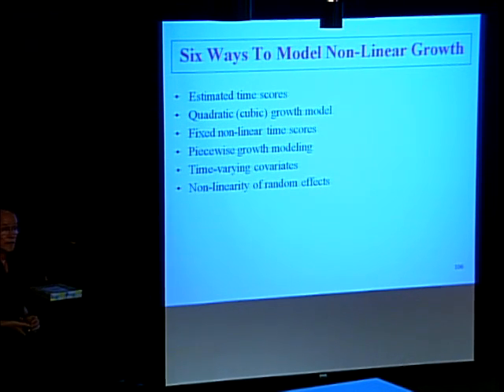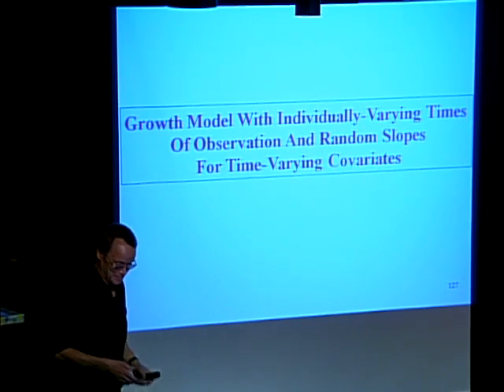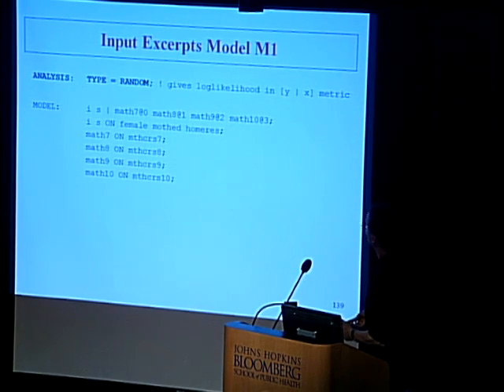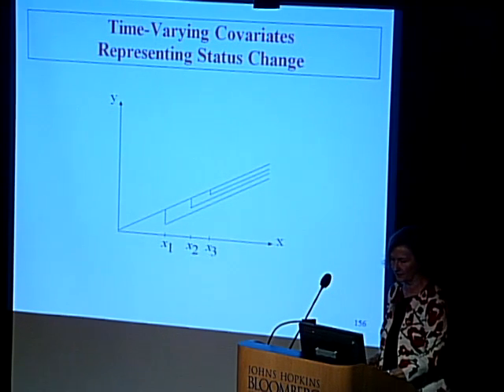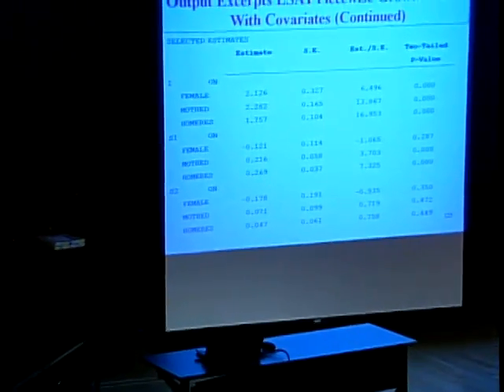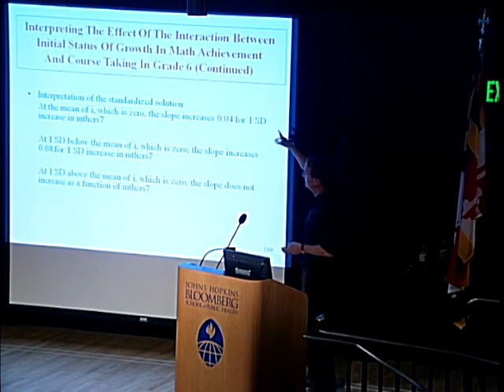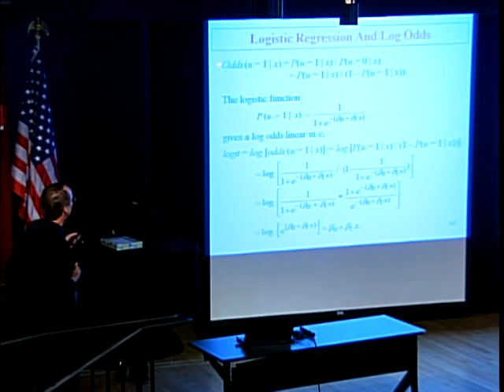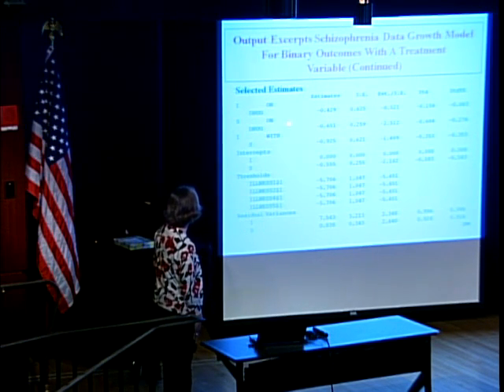Introductory and Intermediate Growth Models, Mplus Short Courses, Topic 4, Day 1, Part 2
Growth Modeling with Latent Variables Using Mplus: Introductory and Intermediate Growth Models, 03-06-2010.